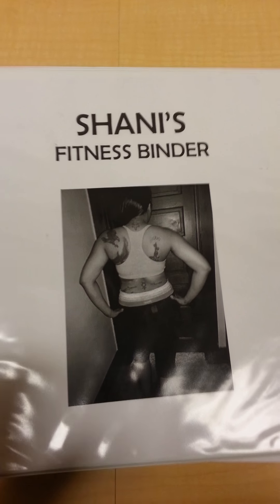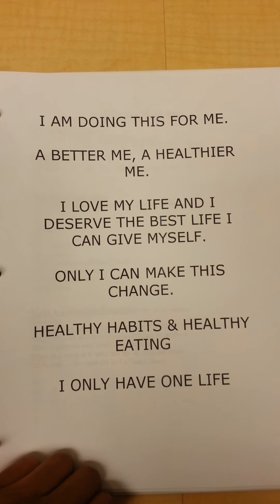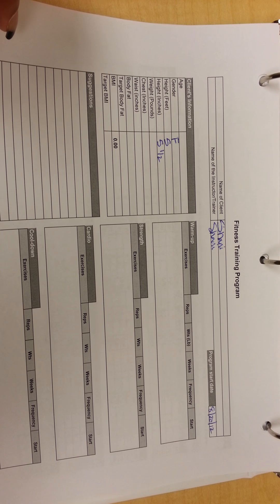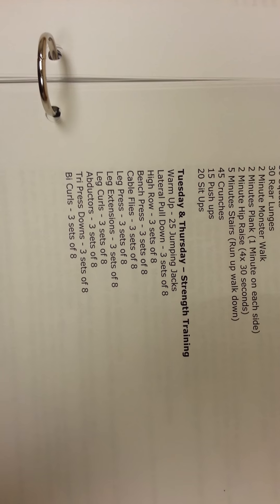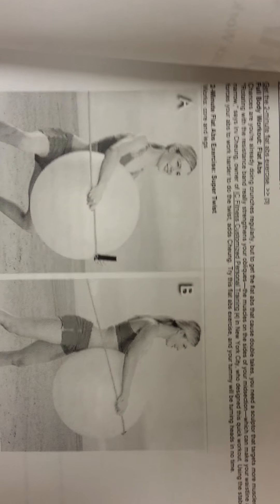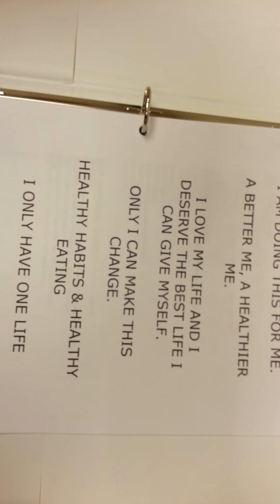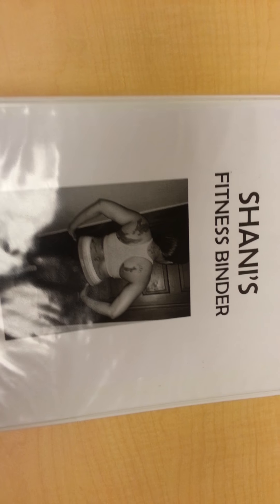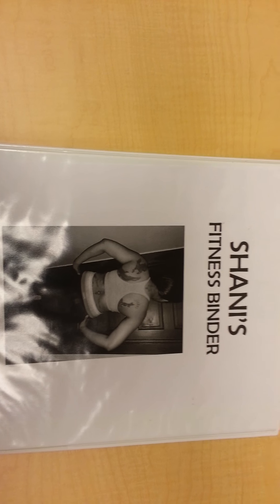Creating My Fitness Binder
I was researching multiple exercises online. I also went through some of my health and nutrition files, I realized that it would make me a lot happier and it would be a lot easier if all of my fitness and nutrition materials were together.
So I decided to put together a fitness binder to help me keep my reference materials, at-home work outs, evaluations, goals, recipes and other item related to my health journey together in one place.

I think this is a great tool to help me stay focused on my goal and achieve success.

So far my binder consists of:
Reference materials (37 day detox, Body measurements calculator, PA intensity table, etc)
My personalized WebMD Diet Evaluator (Nov 2011 & July 2012)
My personalized workout plan
Fitness Goal sheet
Fitness Calendar
Meal Planner
At-home exercise routines
Foods
Recipes
My statement of encouragement

Here's a video of my binder to give you an idea of what is inside in case you decide to create your own.